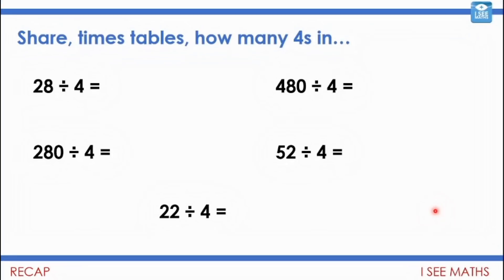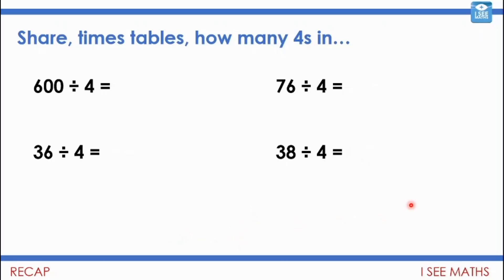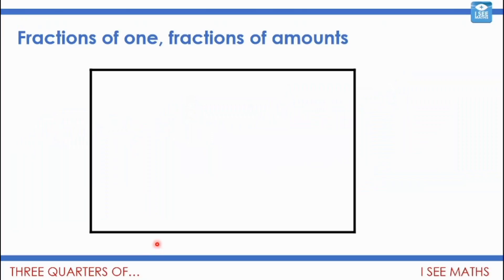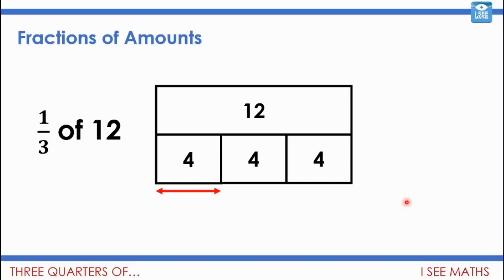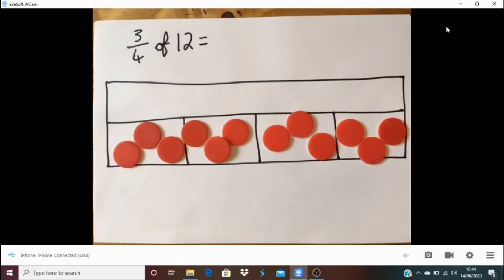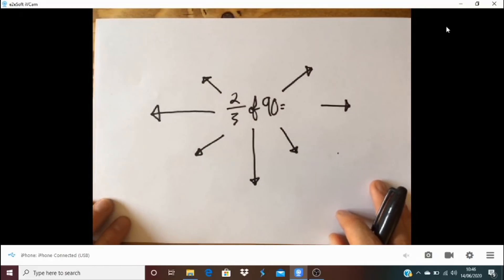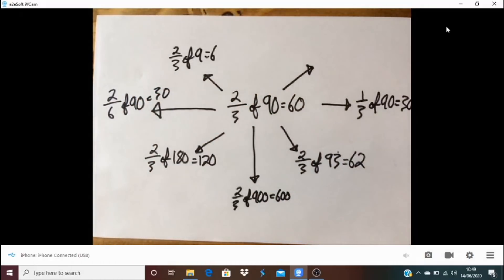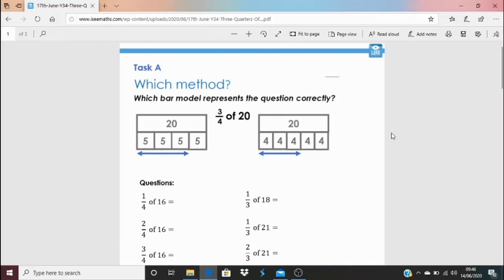Three Quarters Of... Y3 and Y4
In this video we extend our work on fractions to finding fractions of amounts. We will use counters, images and bar models to build a deep understanding!